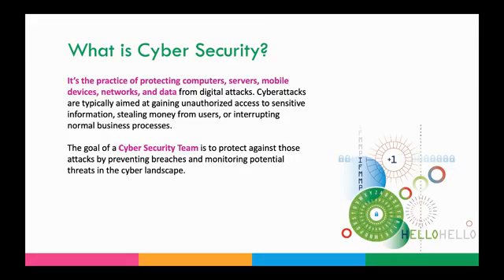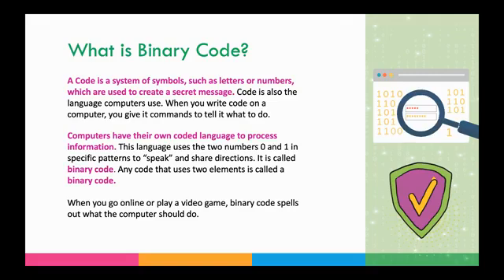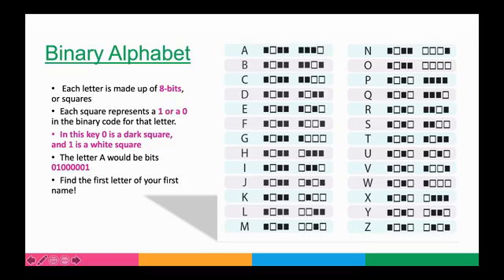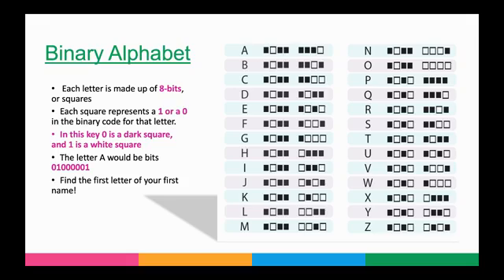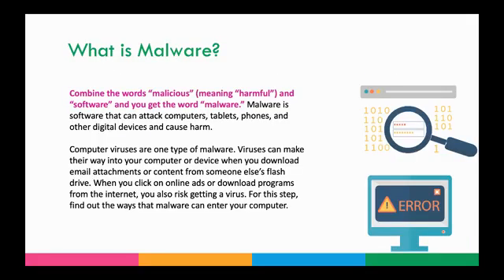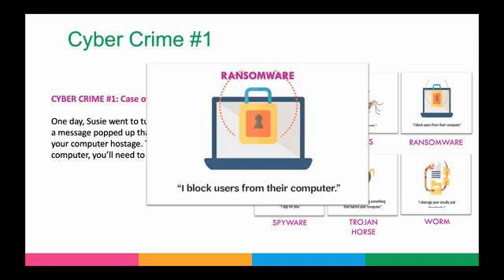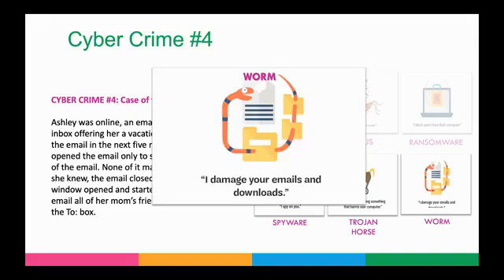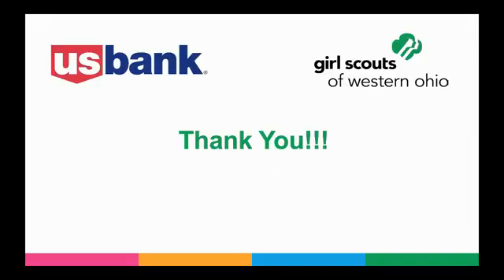Junior Cybersecurity Basics Badge Workshop with U.S. Bank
Join U.S. Bank Cybersecurity professional Tyler Willis from the U.S. Bank Tower as you get a jump on your Junior Cybersecurity Basics Badge! We will be completing one and five together on the Live Video.

Tyler will take the lead on guiding Girl Scouts through step 1, as he instructs how computers have their own coded language to process information. Then, he will close out with step 5, playing an interactive trivia game about malware and cyber-crimes. Check-out the event discussion to prepare the full materials list.

Junior Cybersecurity Basics Badge Steps:
1. Find out how computers read information
2. Discover how networks work
3. Find out what protocols are and create one
4. Explore computer communication protocols
5. Find out what malware is